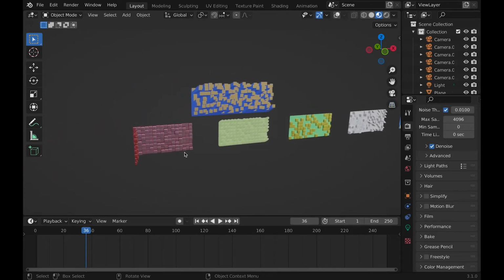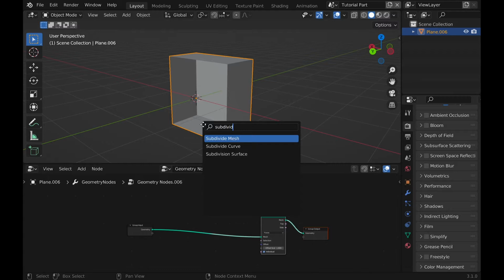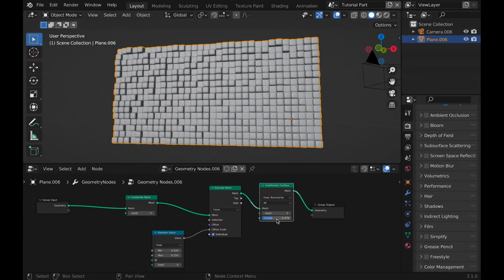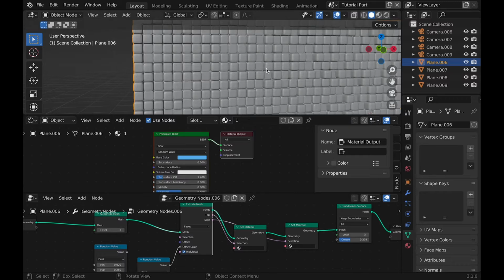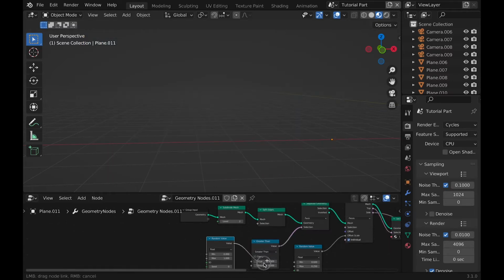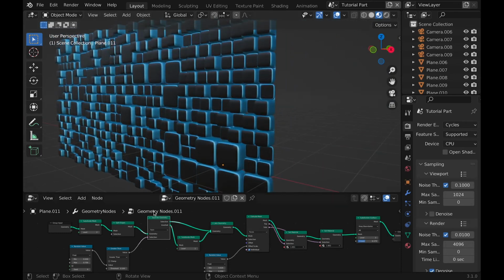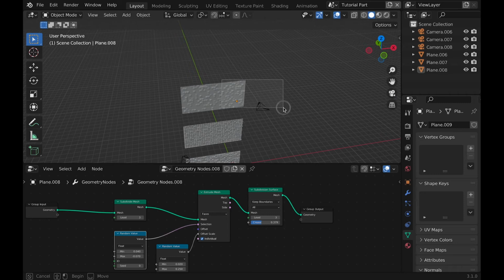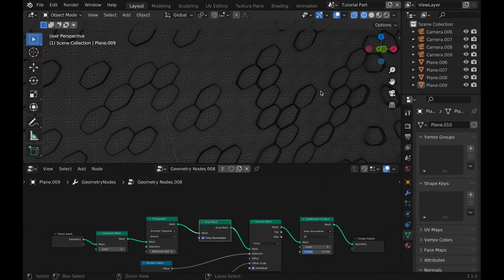Extrude Node Tutorial! + Abstract Background!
Today I'm going to show you how to use the extrude node that just came out with blender 3.1. While showing you how to use it I also make a simple abstract background using the extrude node. While preparing for this video I stumbled across the fact that you can make scales with this technique very easily as well.

Enjoy :D